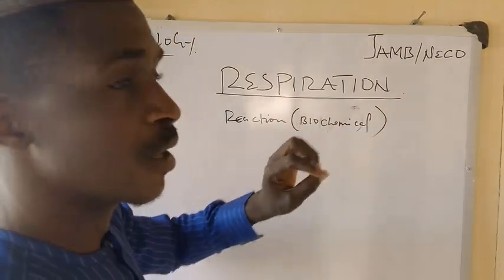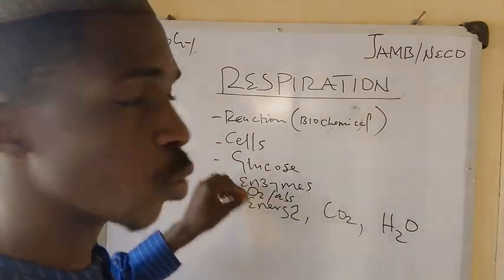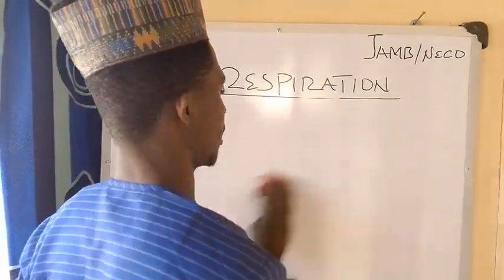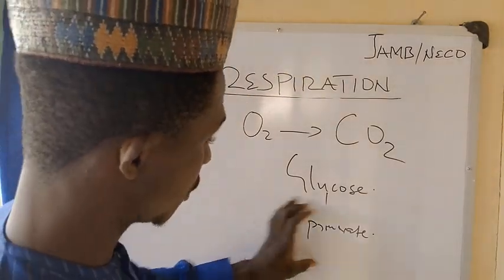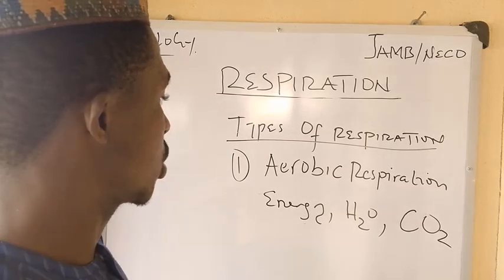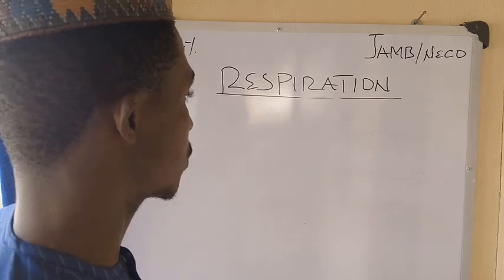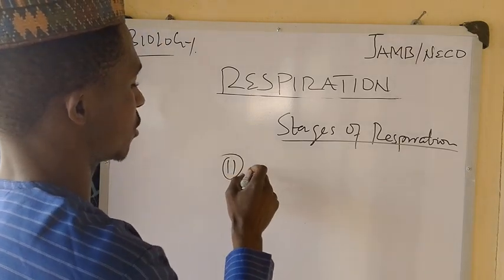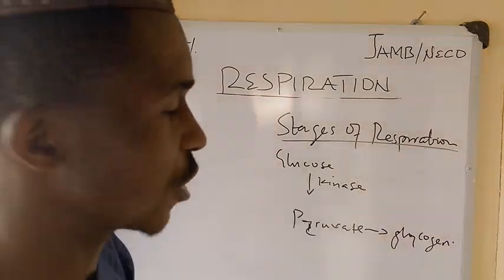BIOLOGY.MEANING OF RESPIRATION,TYPES AND STAGES OF RESPIRATION.